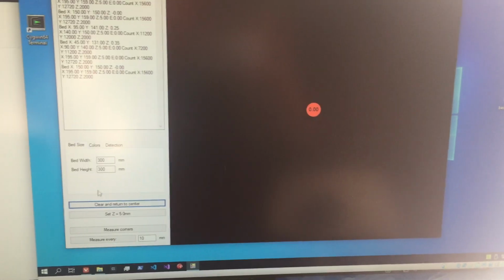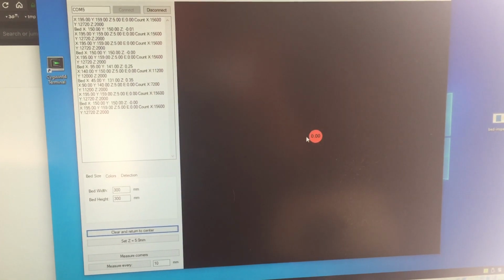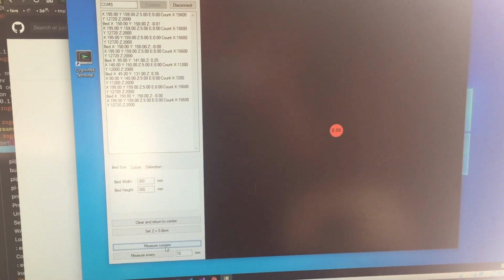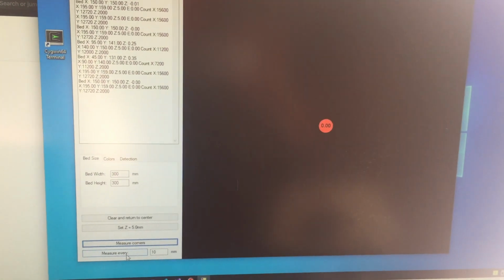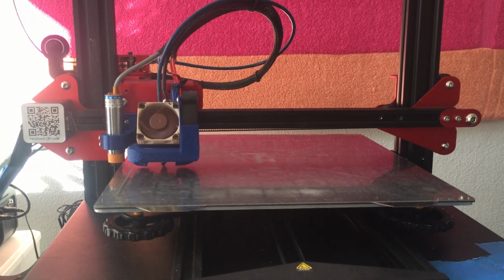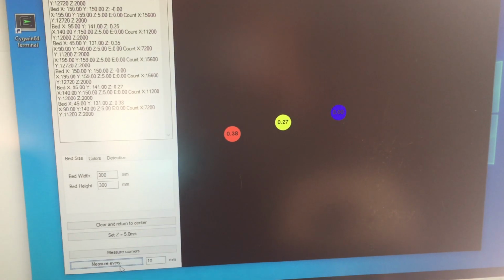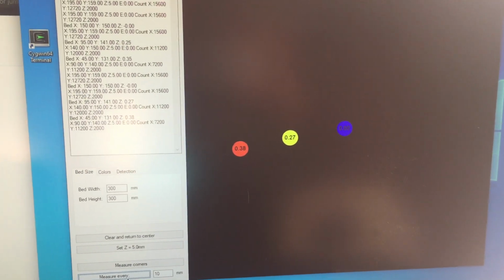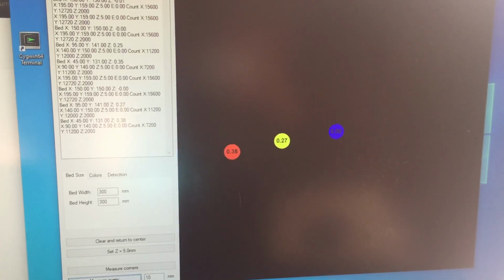ISSUE ❗️ | Bed Inspector measure every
This is a short video describing an issue I'm having with the `measure every` command in bed-inspector v1.3

This video directly relates to the below GitHub issue